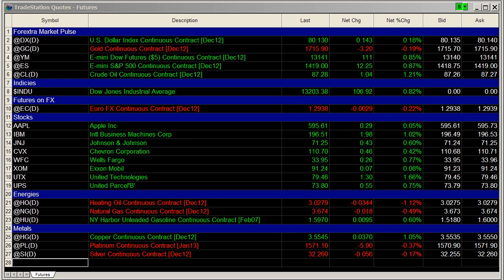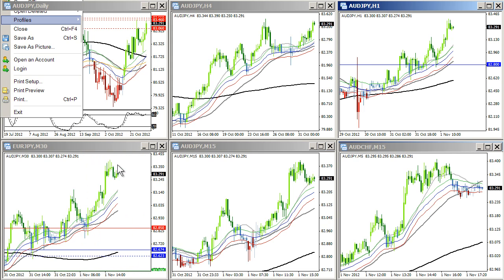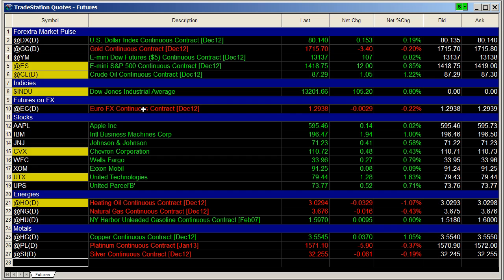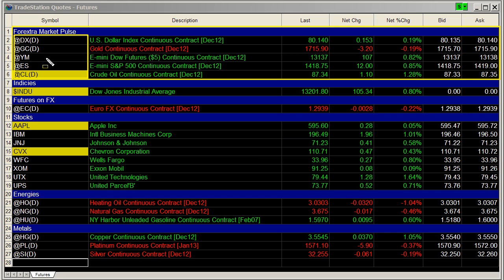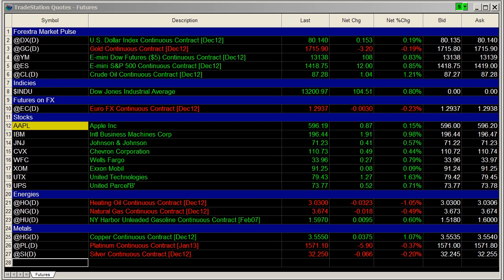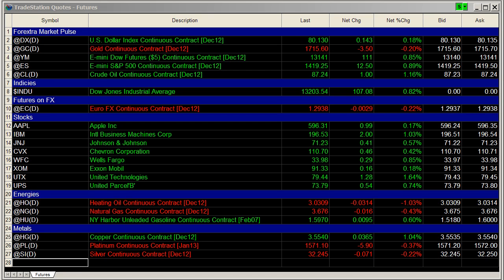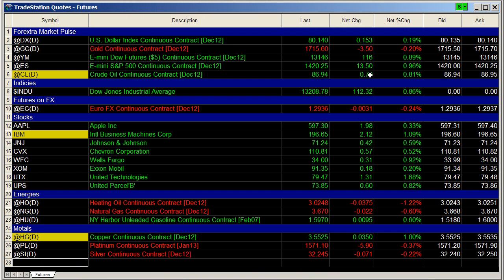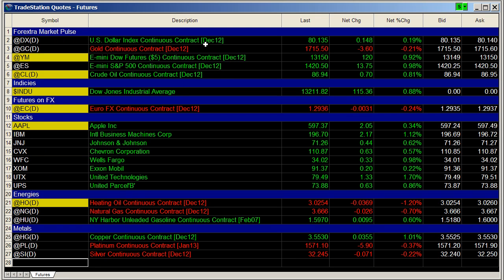Market Clarity and the Forex Market Pulse aka "Forextra"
The Dow, dollar, crude oil, and gold can be powerful tools that any trader can use to gauge the risk environment as well as clarity and strength of the bullish or bearish psychology moving the market.

Forex trading is one of the riskiest forms of investment available and may not be suitable for all traders.